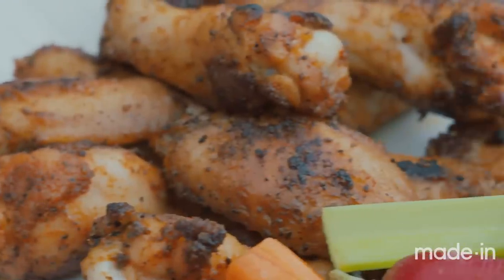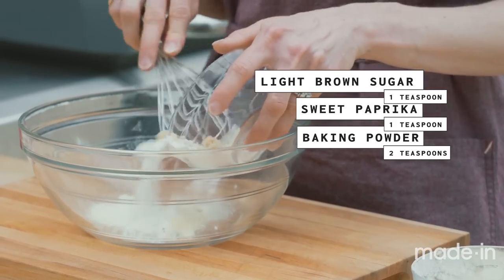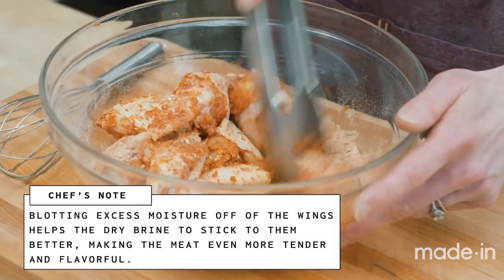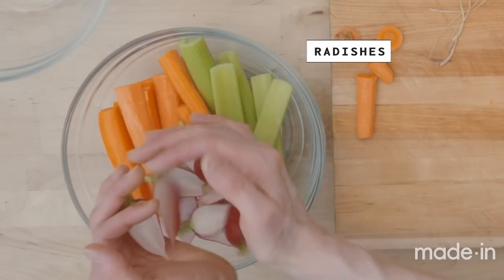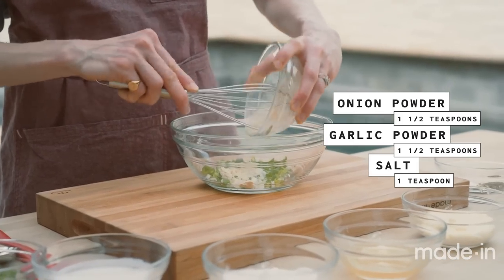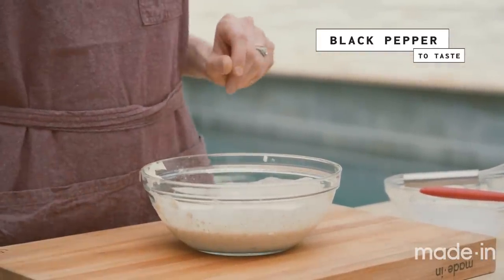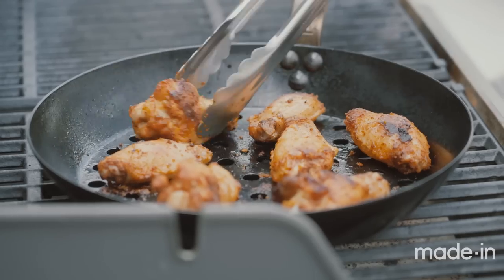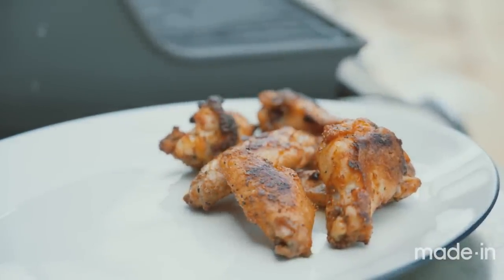The Best BBQ Chicken Wings with Rhoda Boone | Made In Cookware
In this week’s episode, our Culinary Creative Director Rhoda Boone brings us the perfect cookout wings. Instead of deep frying, she uses our Grill Frying Pan to cook the best bbq chicken wings. This coupled with a dry brine yields wings that are crispy on the outside, juicy on the inside, and packed with smoky, sweet, spicy flavor. Pair them with a homemade scallion ranch dressing and fresh crudités for dipping, for a spread that’ll keep your party guests happy until the main course arrives.

Video Breakdown:
0:00 Start
0:01 How To Make Best BBQ Chicken Wings
0:28 Ingredients Needed
0:44 How To Make BBQ Rub
2:10 Scallion Ranch Dressing
4:33 How To Grill Chicken Wings
6:10 Plate & Serve